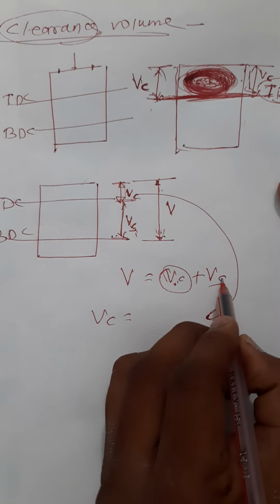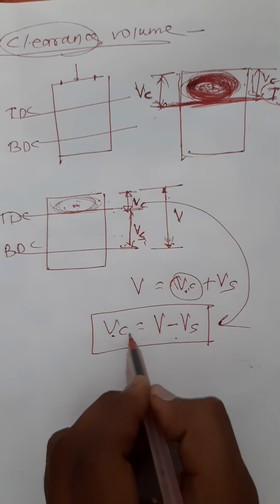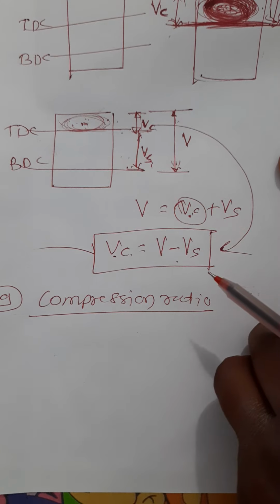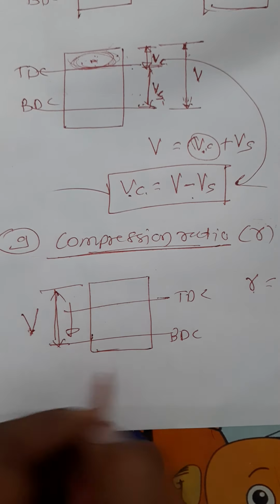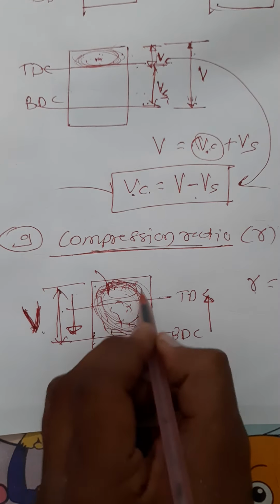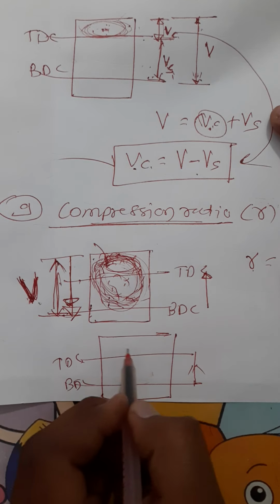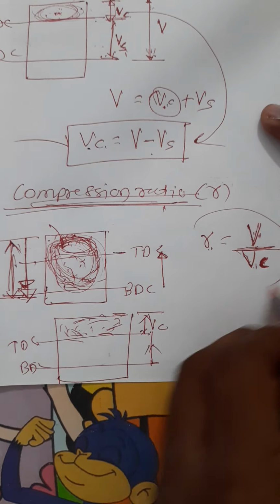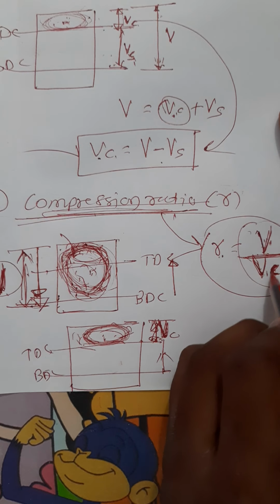PER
Remaining terminology